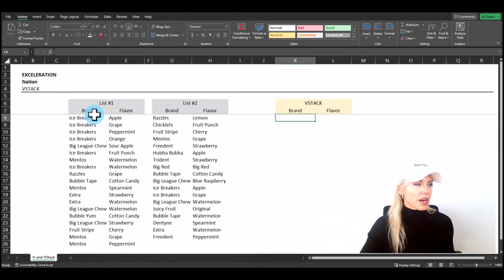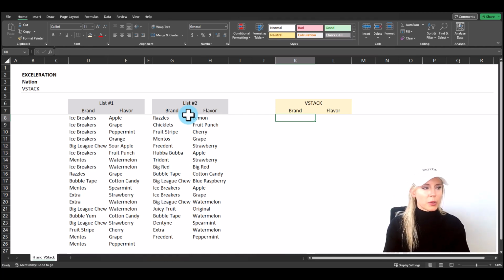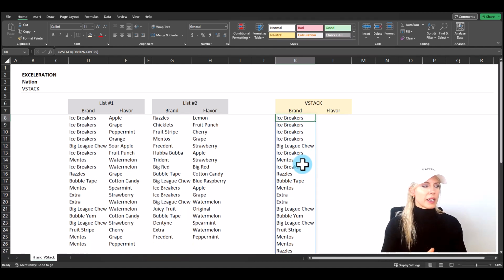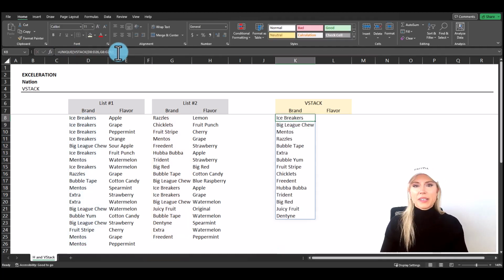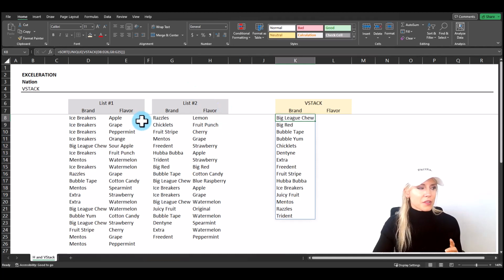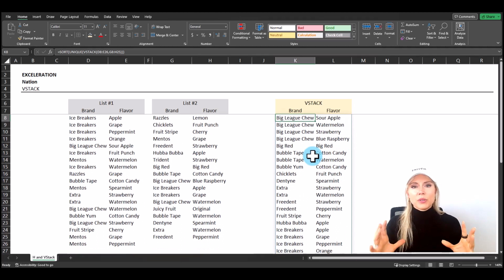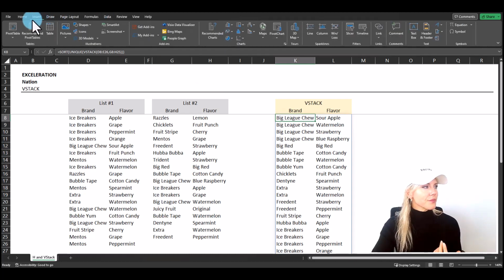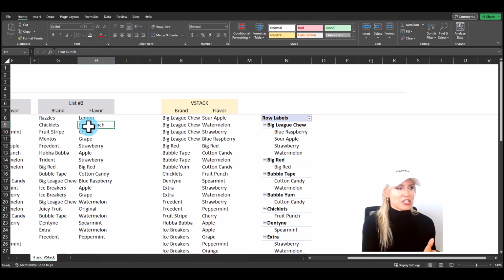Vstack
How to use the V-Stack Function in Excel, along with Sort, Unique, and Pivot Tables!

CHAPTERS
00:00 When to use VStack
00:50 VStack Basic
01:58 VStack with Unique
02:23 VStack with Sort and Unique
02:41 VStack with Large Array
03:45 VStack with Pivot